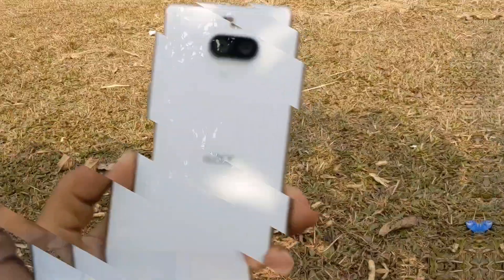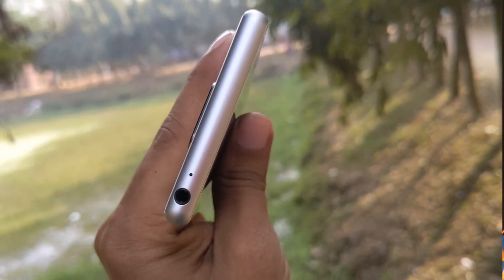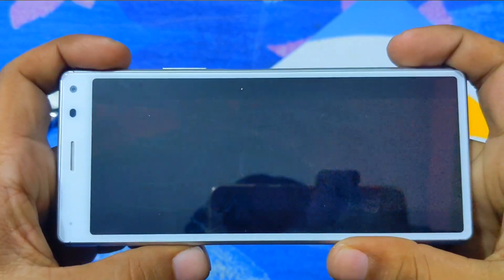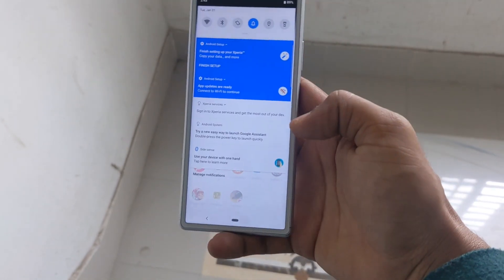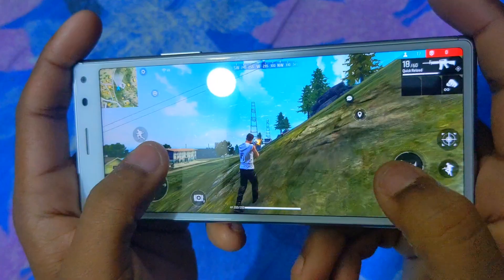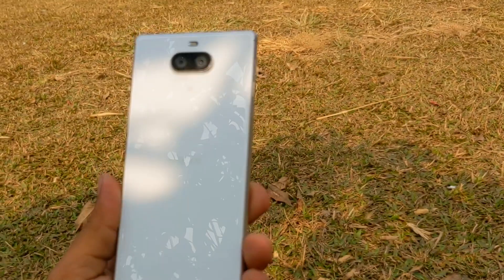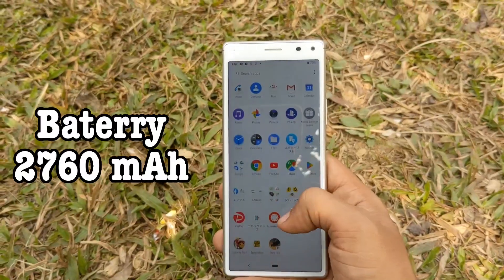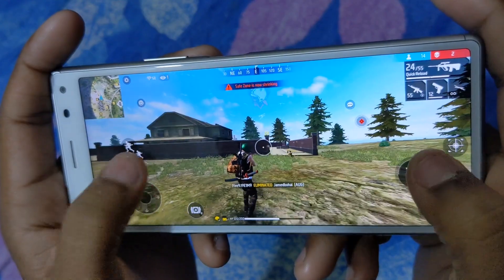Sony xperia 8 | Sony xperia 8 review 2023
Sony xperia 8 2023 সালে এসে নেওয়া কি ঠিক হবে সেটা আমরা আমাদের ইউজার এক্সপেরিয়েন্স থেকে জানানোর চেষ্টা করেছি যদি ভিডিওটা ভালো লাগে অবশ্যই একটা লাইক করবেন আর আমাদের চ্যানেলে নতুন হয়ে থাকলে অবশ্যই চ্যানেলটি সাবস্ক্রাইব করবেন

Level#5, Block#B, Shop#10, bashundhara city.panthopath 1205 Dhaka, Dhaka

📣ঢাকার ভেতরে হোম ডেলিভারী এবং ঢাকার বাইরে কুরিয়ার সার্ভিস সর্বোচ্চ ২৪-৪৮ ঘণ্টায়। লিংকে ক্লিক করে এখনই সাবমিট করুন আপনার অর্ডার...

◾গ্যাজেট এন গ্যাজেট ব্রাঞ্চ সমূহের ঠিকানা -